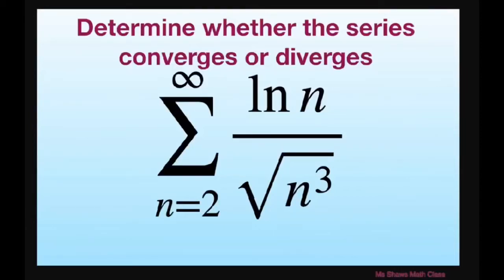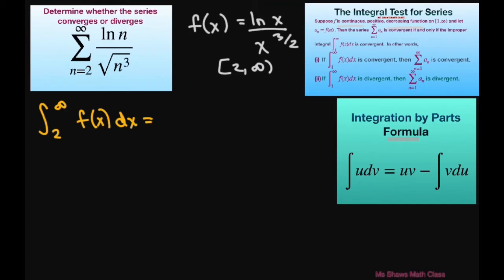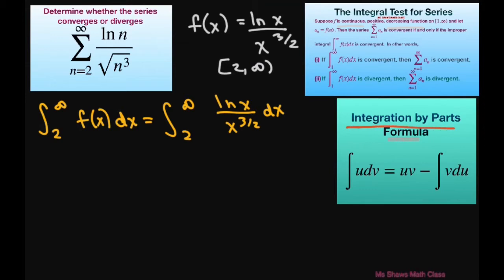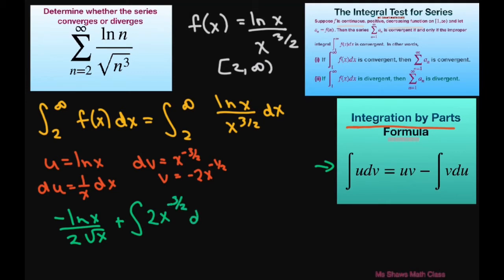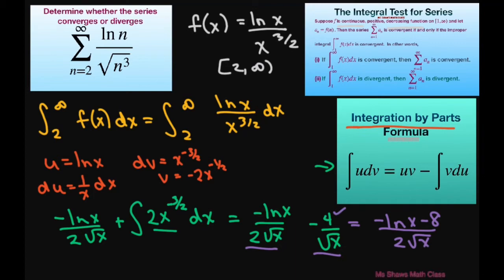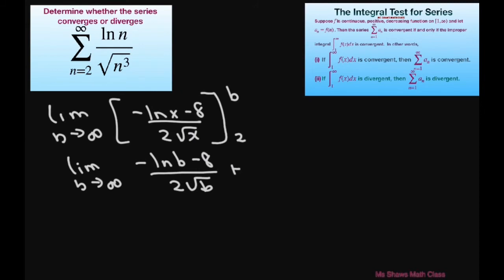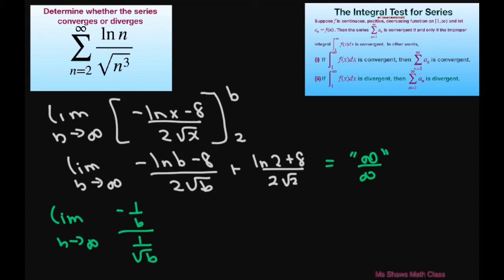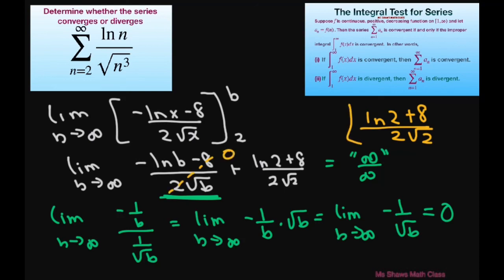Determine whether series converges or diverges (ln n)/(sqrt(n^3)). Integral Test. By Parts